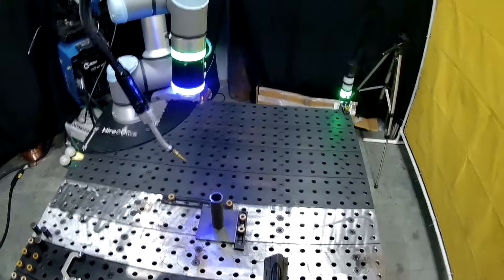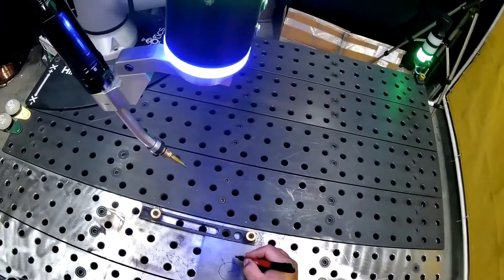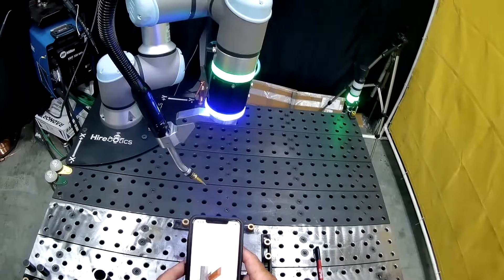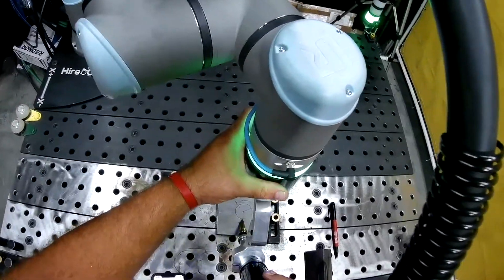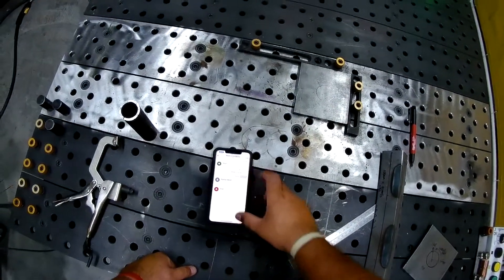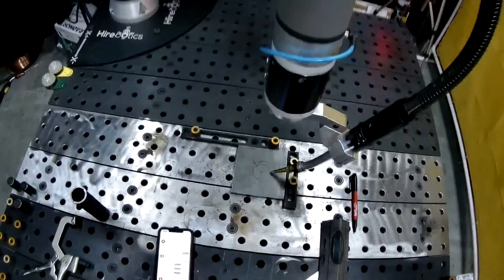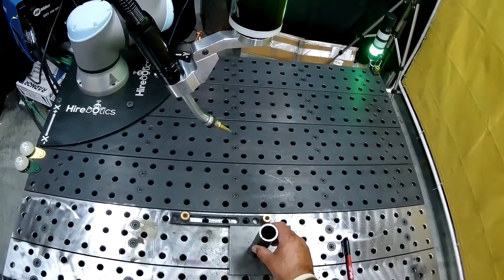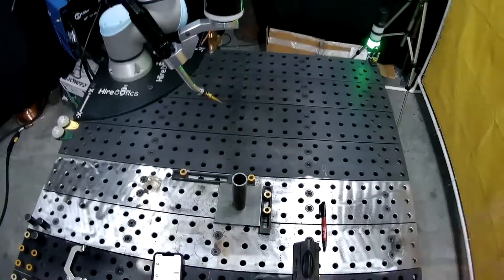BotX Tutorial: Teaching a Full Circle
Using the BotX welding system to teach a full circle weld path